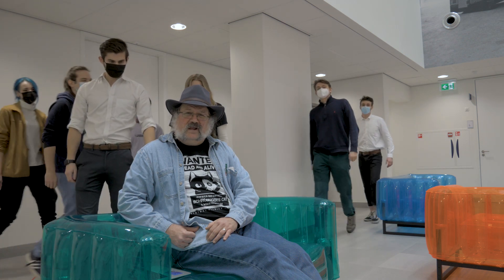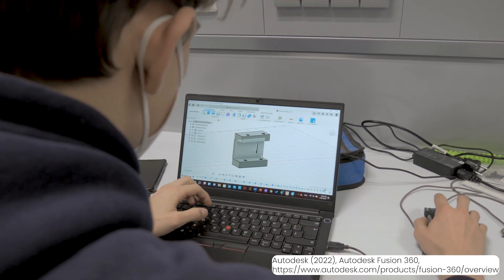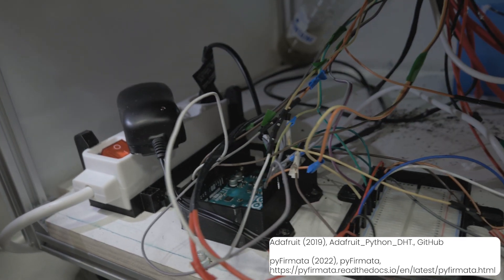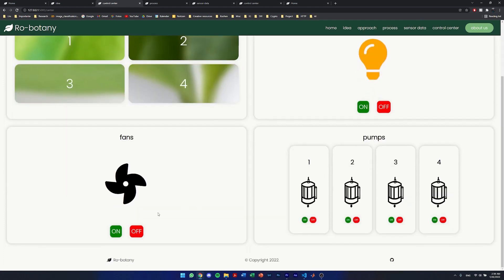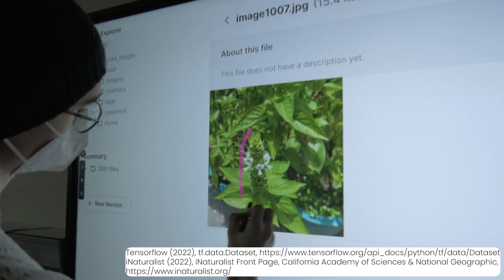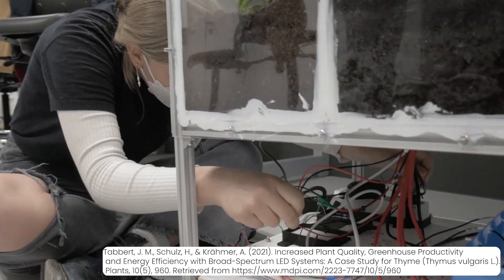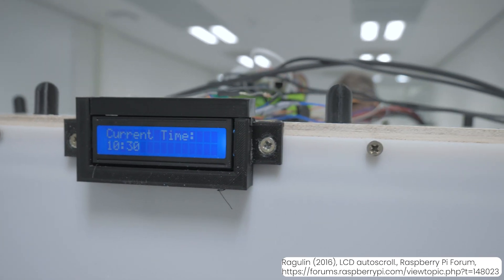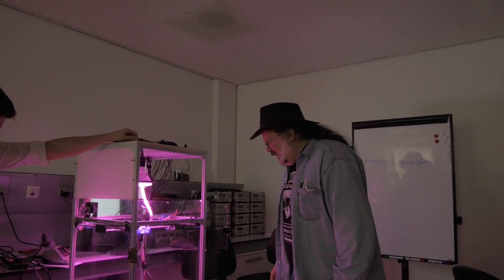Ro-botany - building an automated greenhouse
With the rising demand for plant crops, there is a need for technologies that can help to meet the demand, as well as improve the quality and quantity of the products supplied. The aim of this project was to develop an automated plant box as a potential solution to optimize the production of plant crops. It was made to monitor conditions such as humidity, temperature, and soil moisture percentage, adjusting them using a Raspberry Pi and several Arduinos.

The plant box employed an automated image capturing system and an artificial convolutional neural network to recognize each plant. The soil moisture percentage was monitored and controlled using moisture sensors and pumps. The obtained data of the conditions was sent to a website to allow for remote monitoring, to control conditions in the plant box and for plant identification. It was found that the self-built neural network identified plants with a 60% validation accuracy while the Transfer learning model reached a 90% validation accuracy.

The video explains the workings of Ro-botany and the goal of the build in greater detail.